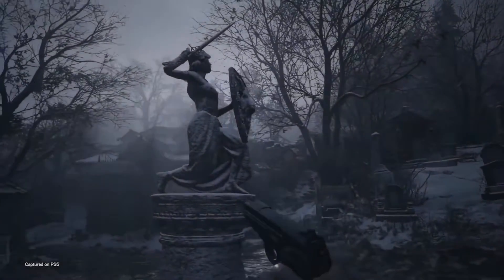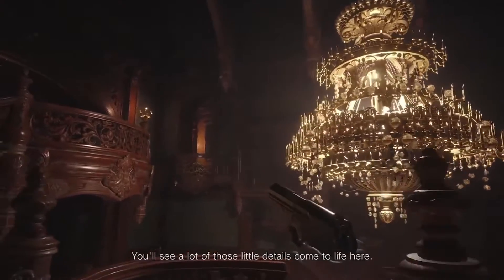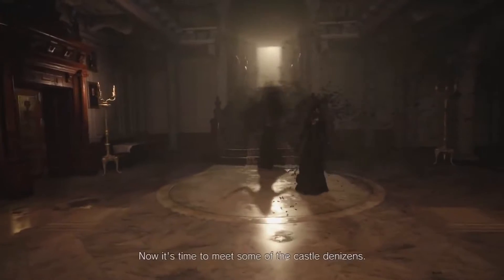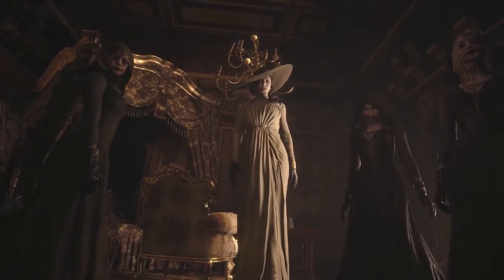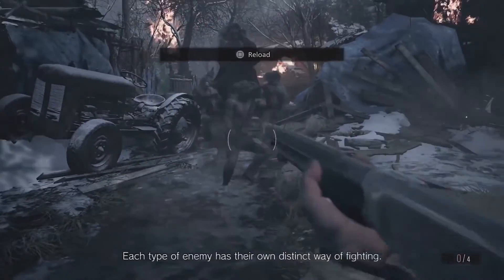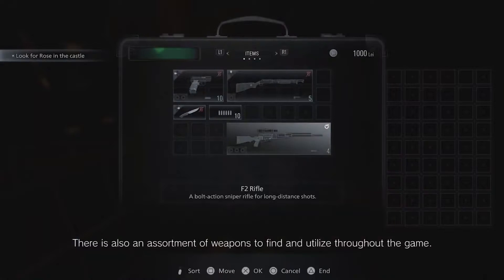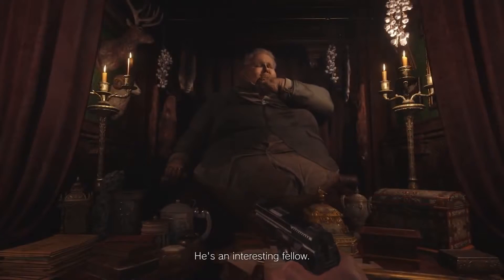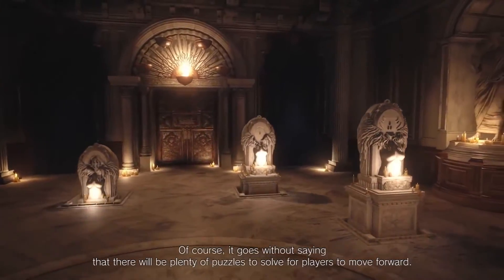Resident Evil Village Official Gameplay Reveal Trailer | PS5, Xbox Series S & X, PC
Resident Evil Village was first announced at the PS5 reveal event in 2020, and it is scheduled to be released on PlayStation 5, Xbox Series X, and PC in 2021. Capcom has said it is "looking into" Xbox One and PS4 versions.

Capcom has since revealed a bit more about Resident Evil Village, including that it takes place in a desolate, snowy village and that players will once again play as Resident Evil 7's Ethan Winters.